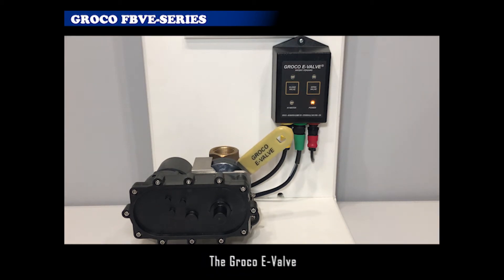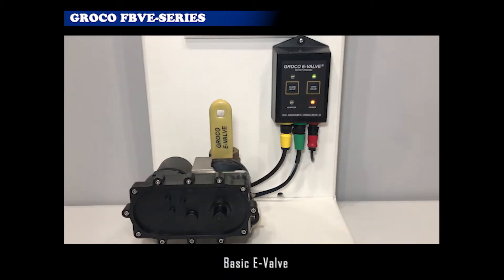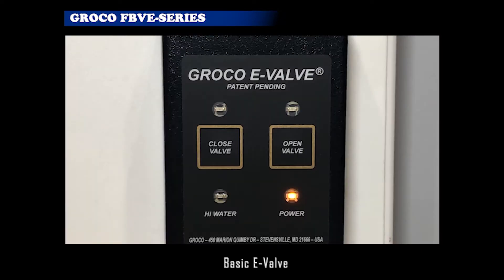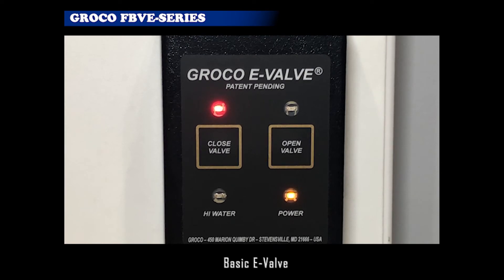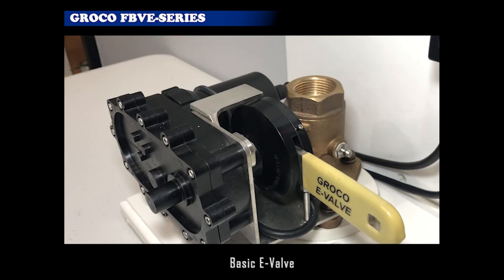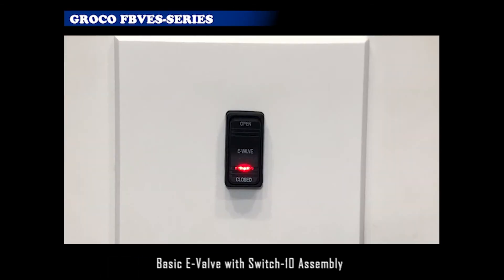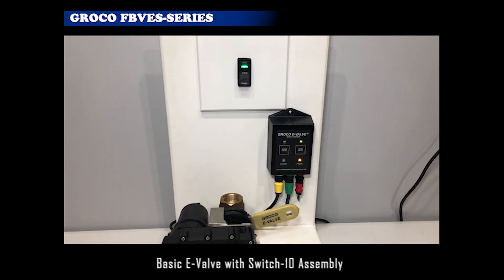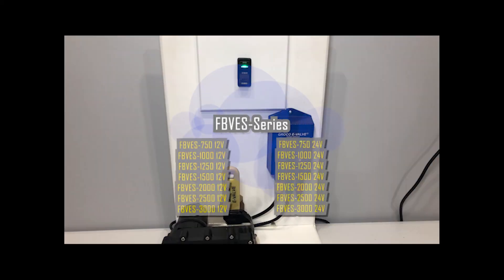GROCO Basic E-Valve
E-Valve is a patented electronically controlled seacock developed to address the challenges of "exercising" seacocks, preventing nuisance marine growth, and providing safety and convenience features never before possible.